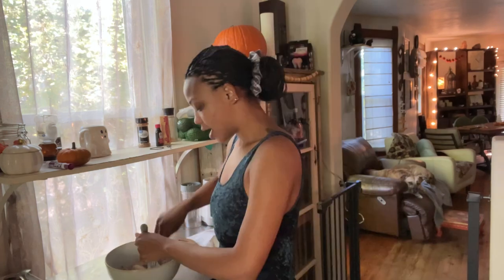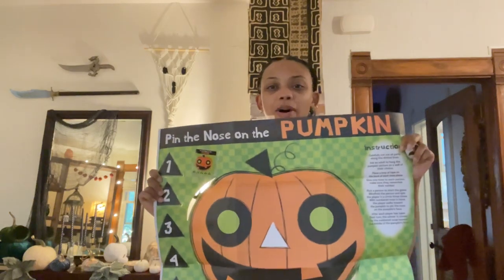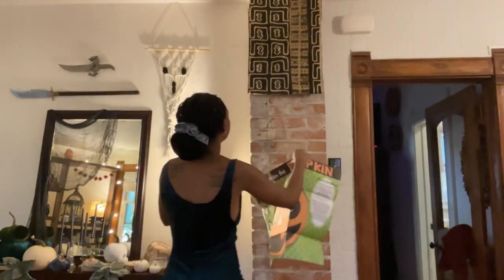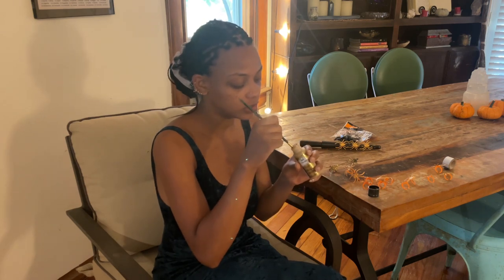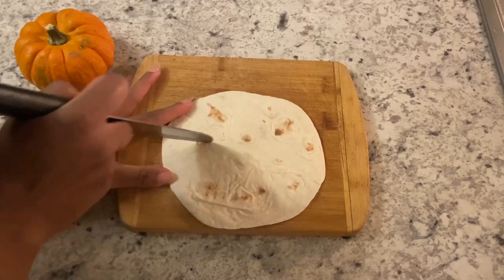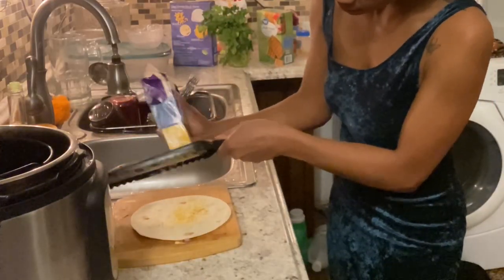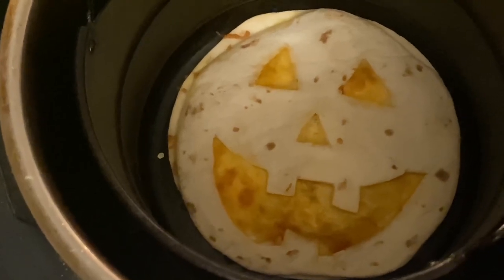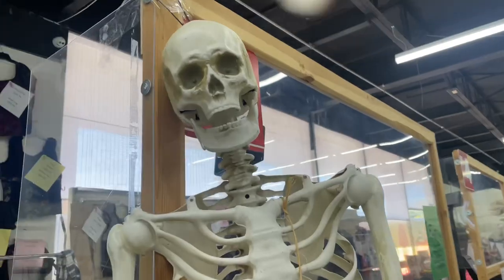hallows eve gathering | vlogtober day 12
I’m prepping and rounding the cottage up for the hallows Eve gathering! Cutesy games, activities, and foods to celebrate the spooky season 🤎

FACEBOOK Facebook.com/littlemoonboatboutique